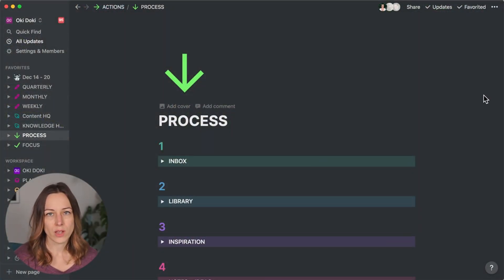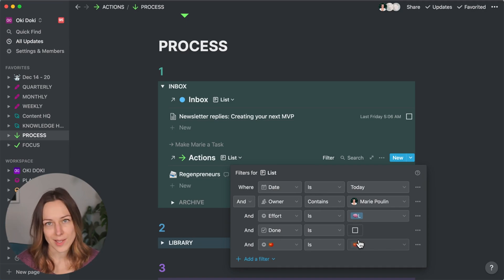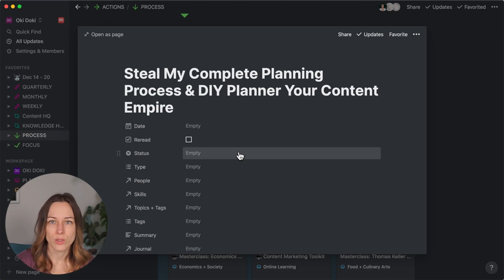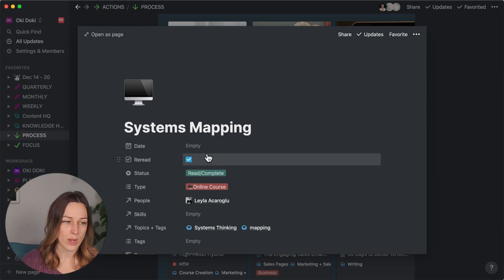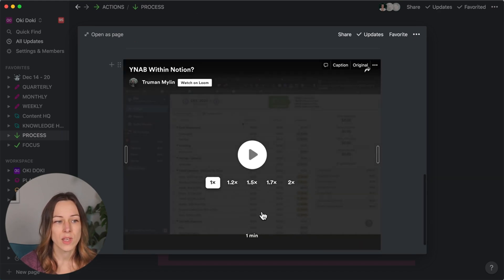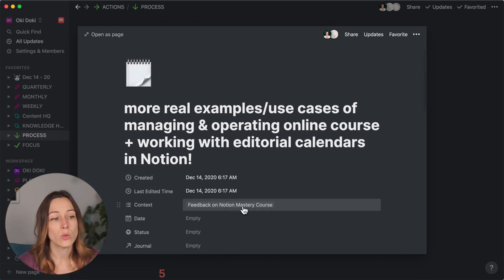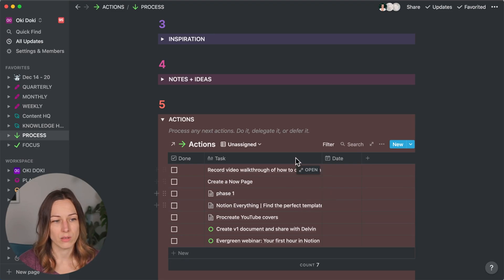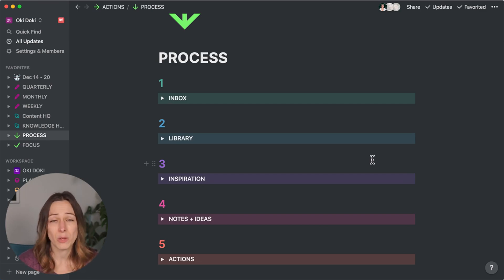The Notion "Processing" Dashboard - Declutter your Day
In this video I share how I use my "Process" dashboard which helps me process and clear out all the tasks, ideas, inspiration, and information that I collect throughout the day/week, to make sure that it doesn't just pile up and get forgotten.

Getting into the habit of doing this routine processing at the end of each day can seriously transform your productivity over time.